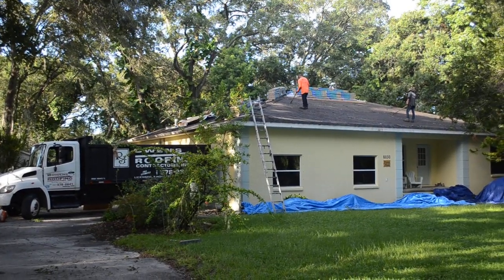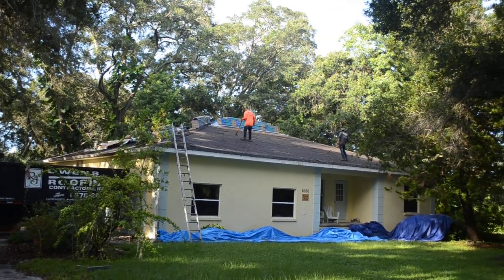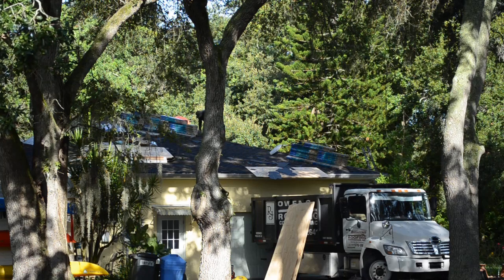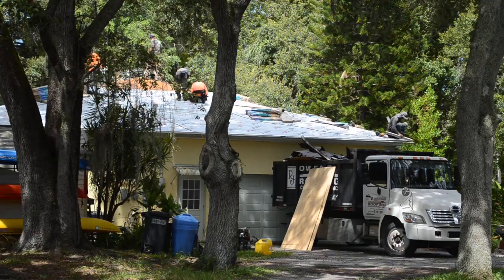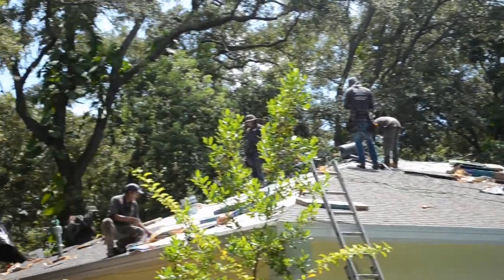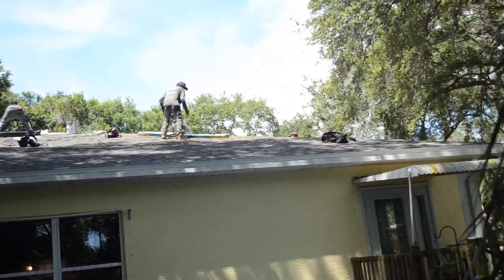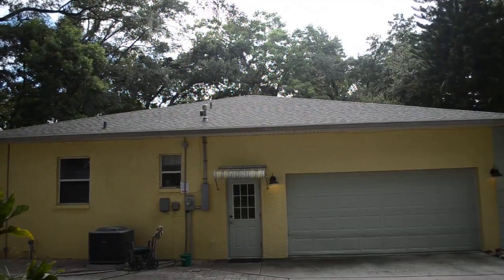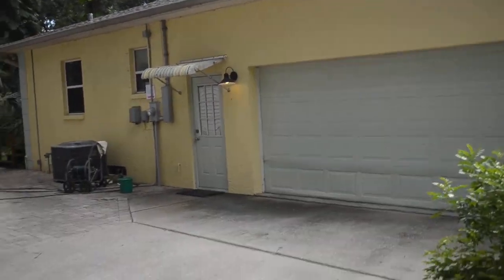Got A New Roof On Our House In One Day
Here I show a new roof installed on our Florida house in only one day. They started at the crack of dawn and were done before 5pm. Amazing! They also cleaned up behind themselves very well. Great job!

for more information.